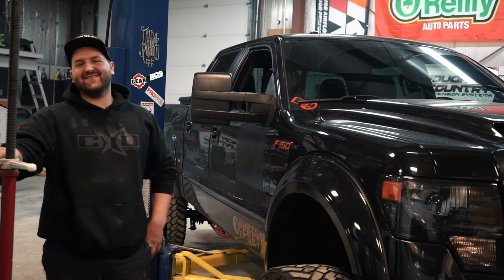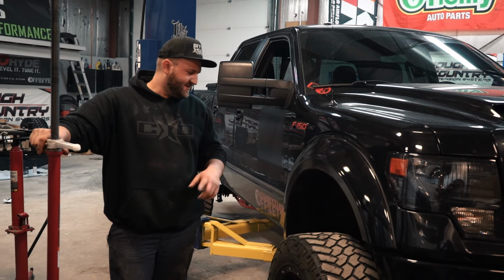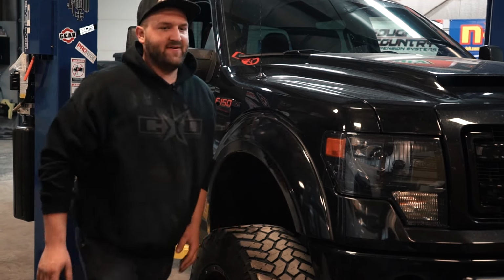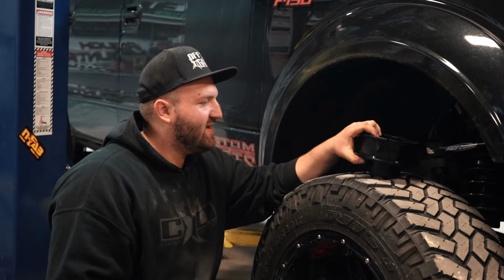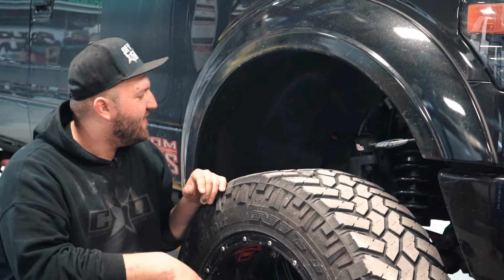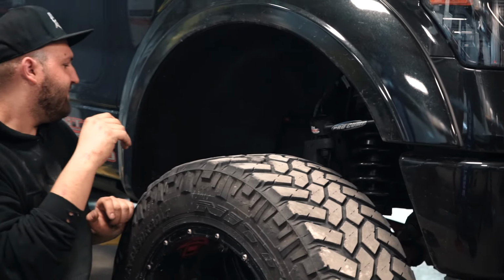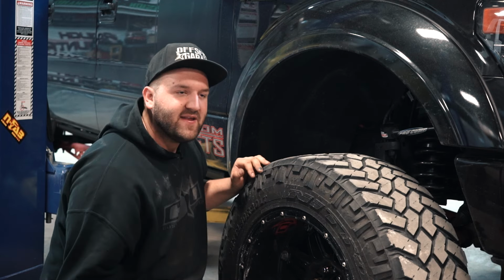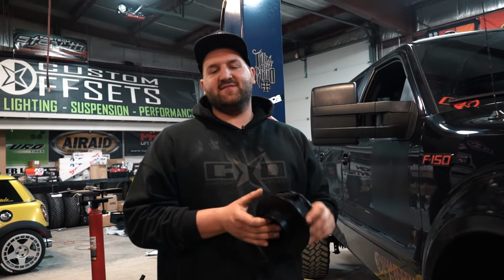Sh*t I Never Knew: Stackin' with Brad - Stacking Levels and Lift Kits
In this episode of Shoot I Never Knew, Brad talks about stacking leveling kits on lift kits. Featuring Kirk's 2013 Ford F-150 on 8.5" of lift!